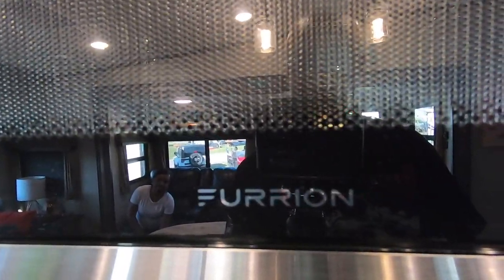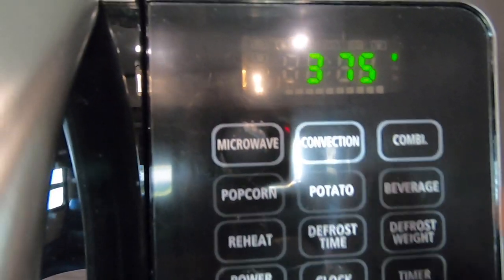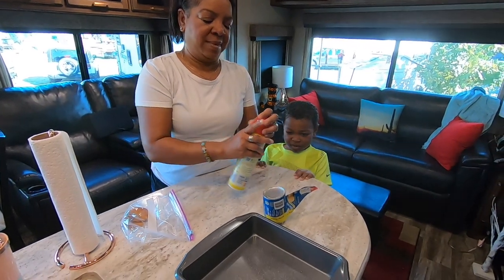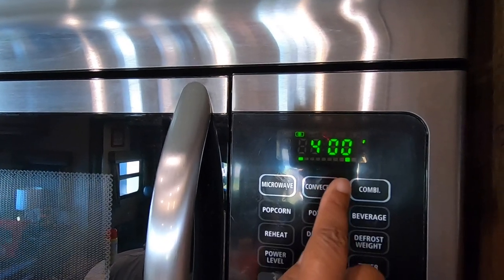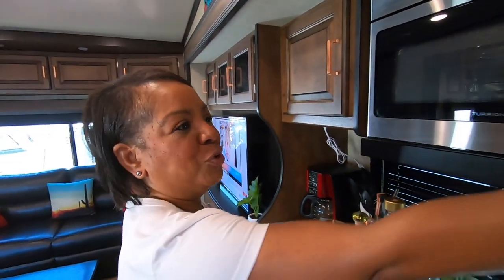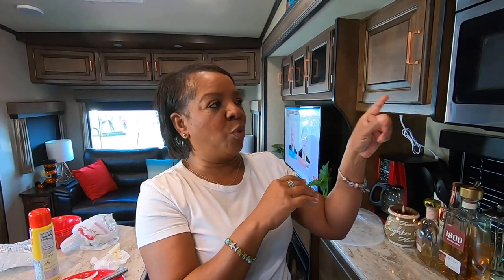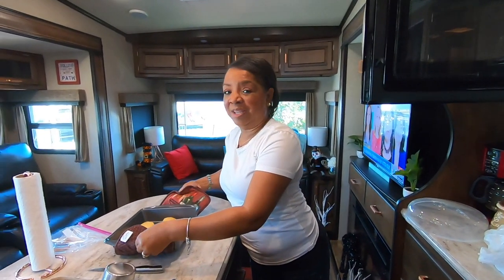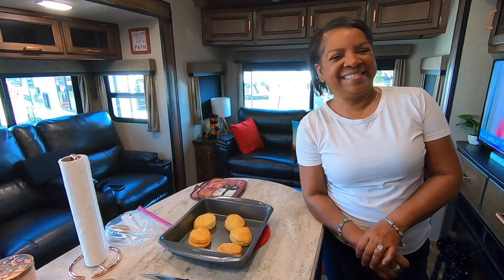How to use the convection oven in an RV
So, we were ashamed that we never used the convection part of our microwave oven and decided to take charge and learn how to use it. We wanted to show you how to do it also.